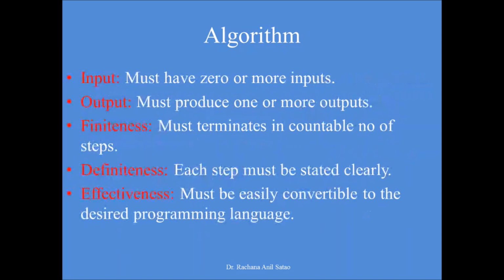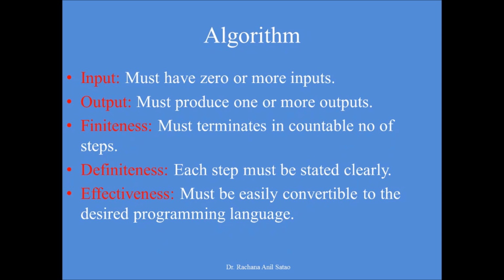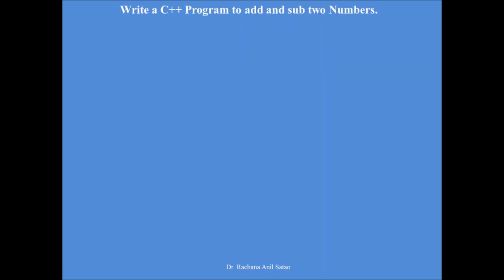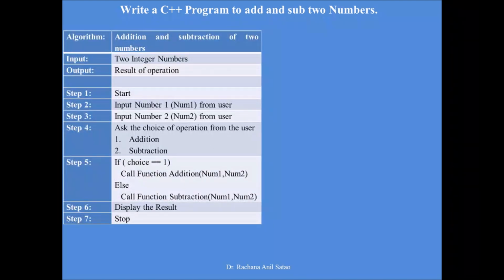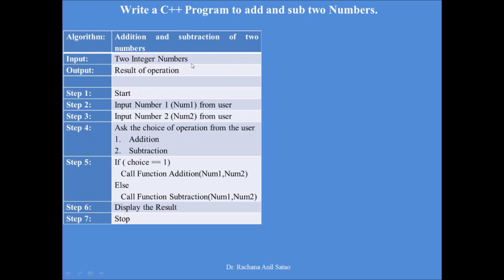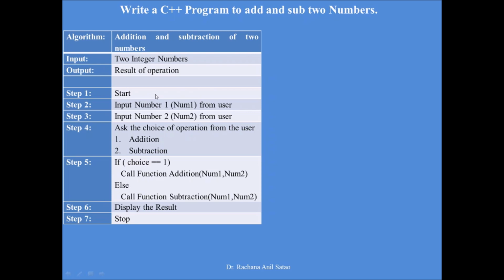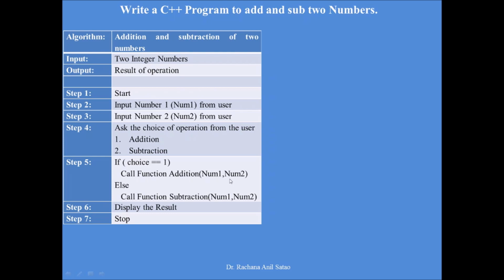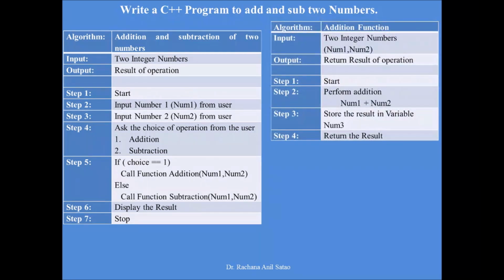How to write An Algorithm for given problem statement ( including functions ).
This video explains in detail about the an algorithm writing. It also demonstrates one example for algorithm writing which includes multiple function.